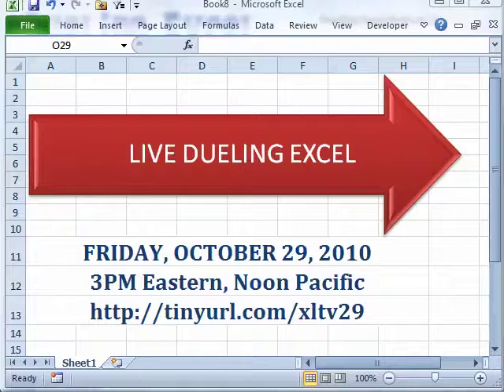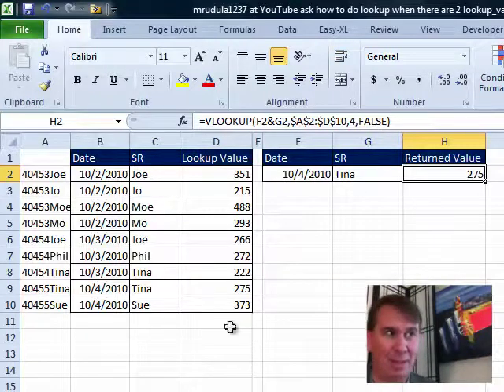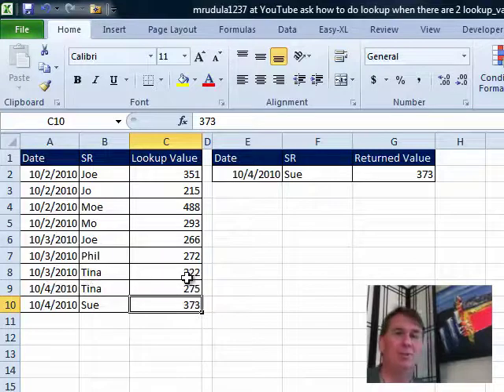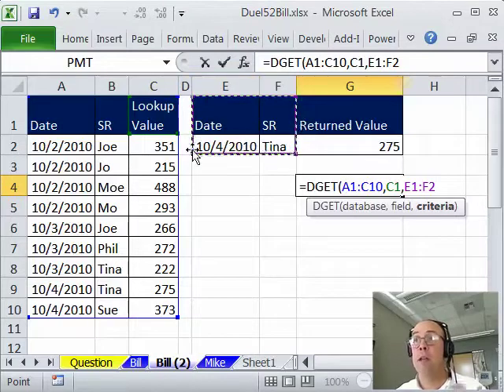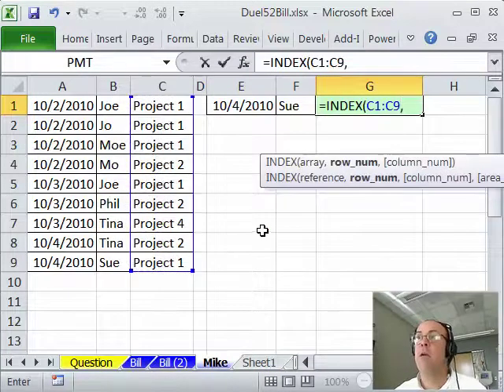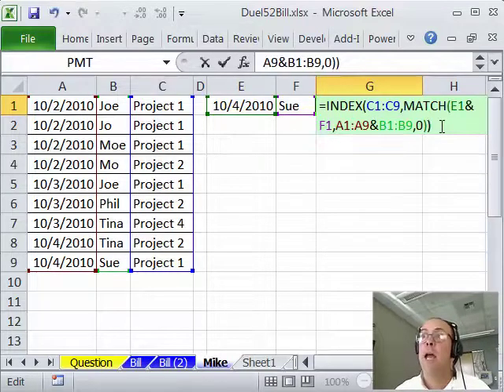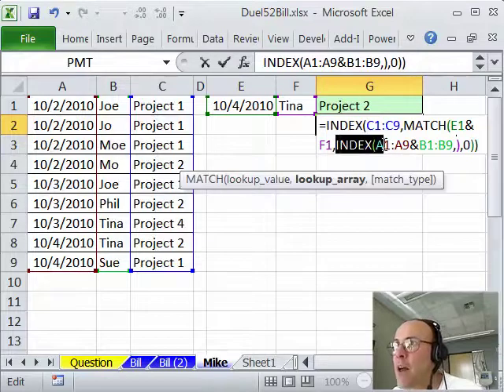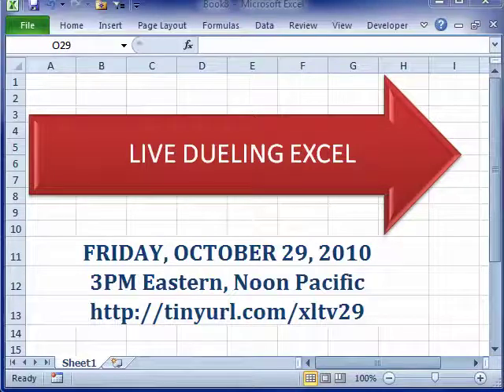Excel - Lookup 2 Values - Excel - Episode 1271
Microsoft Excel Tutorial: Formulas when you have to do a lookup that matches two values in two columns.

Welcome to another exciting episode of the Dueling Excel podcast! In this episode, Bill Jelen from MrExcel and Mike Girvin from Excel Is Fun tackle a common question from YouTube viewers: how to do a lookup with two values. As always, we have some great solutions to share with you.

But before we dive into the solutions, we want to invite you to join us for a live dueling podcast on Friday, October 29th at 3pm Eastern/12pm Pacific. All you have to do is stop by and sign in It's free to join and we'll be doing a couple of dueling podcasts and answering any questions you may have. So mark your calendars and don't miss out on this exciting event!

Now, let's get back to the question at hand. How do you do a lookup with two values? For example, if you want to choose a date and a person, and return a corresponding value. One solution is to use a concatenated key, where you join the two values together and use a VLOOKUP. However, this may not be possible if you're not allowed to add an extra column. In that case, Bill suggests using the SUMIF function, which was introduced in Excel 2007.

The SUMIF function allows you to add up values based on multiple criteria. In this case, we're adding up all the values in column C that match the date in column A and the person in column B. This is a great solution if you don't have any duplicates in your data. But what if you do have duplicates? Mike suggests using the DGET function, which is part of the database functions in Excel. This function allows you to retrieve a value based on multiple criteria, without the need for an extra column.

But what if your data contains text instead of numbers? In that case, Bill suggests using the INDEX and MATCH functions together. The INDEX function allows you to return a value from a specific row and column in a range, while the MATCH function allows you to find the row number based on a specific criteria. By combining these two functions, you can create a lookup formula without the need for an extra column.

However, if you're using an older version of Excel that doesn't have the SUMIF function, Mike suggests using the DGET function. And if you don't want to use the INDEX and MATCH functions, there's one more trick you can try. By putting the INDEX function inside itself and leaving the row number blank, you can create an array formula that will return all the values that match your criteria.

In the end, both Bill and Mike agree that the SUMIF function is the best solution for this particular problem. It's a built-in function, it calculates the fastest, and it doesn't require any extra columns or complex formulas. But it's always good to have multiple solutions in your arsenal, so make sure to watch the full video to learn all the different ways you can do a lookup with two values.

And don't forget to join us for our live dueling podcast on Friday, October 29th at 3pm Eastern/12pm Pacific. We'll be doing more dueling podcasts and answering your questions live. to sign up for free.

Table of Contents:
(00:00) look up 2 values
(00:23) Introduction to the hosts and their respective channels
(00:36) Overview of the problem and potential solutions
(01:20) Alternative solution using SUMIF function
(02:39) Alternative solution using DGET function
(04:10) Alternative solution using INDEX function
(08:14) Clicking Like really helps the algorithm

This video answers these common search terms:
Array formula
Concatenated key
DGET function
Dueling Excel podcast episode 52
Friday October 29, 3 p.m. Eastern Noon Pacific
INDEX function
Live podcast
Look up 2 Values
SUMIF function
VLOOKUP